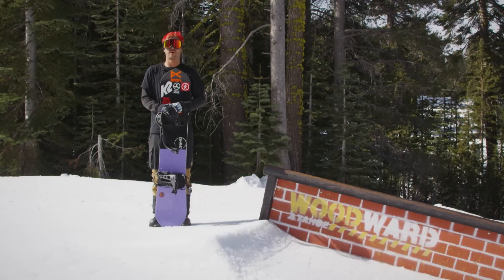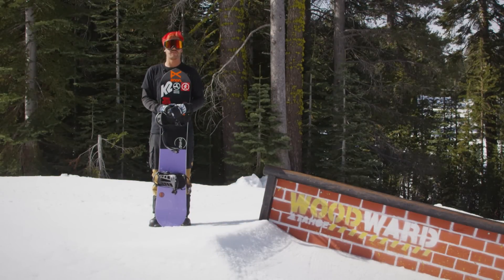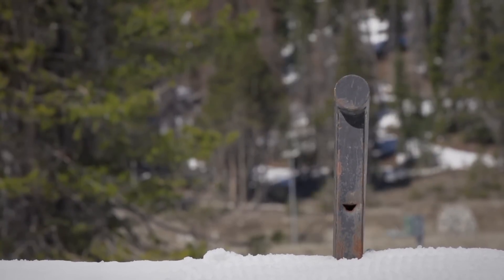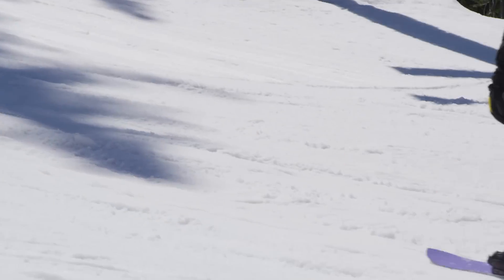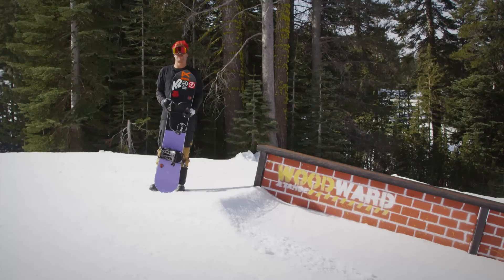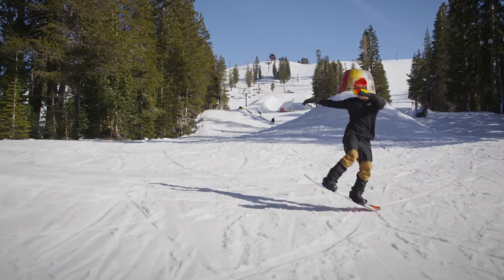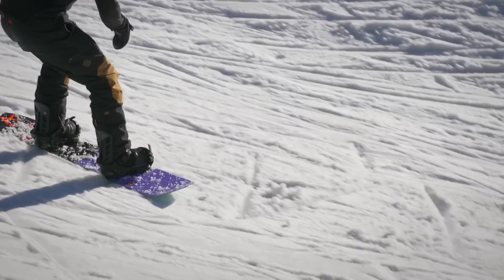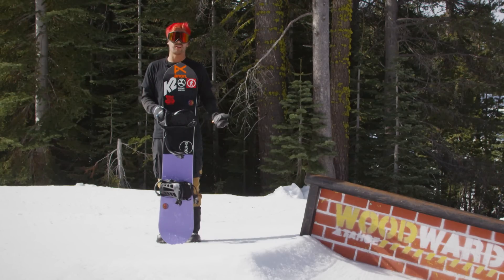How To Snowboard : Cab 180 to 50-50 w/ Johnny Brady | TransWorld SNOWboarding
Johnny Brady walks you through the basics of how to stomp a cab 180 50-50 at the beautiful Woodward Tahoe.